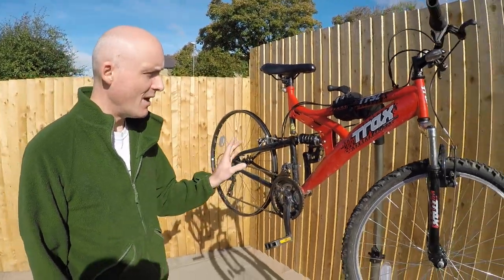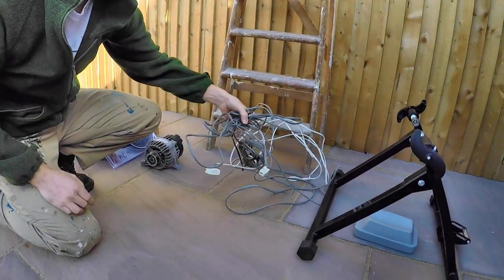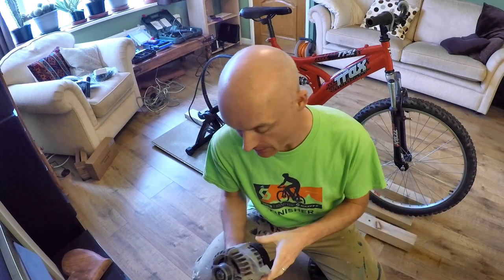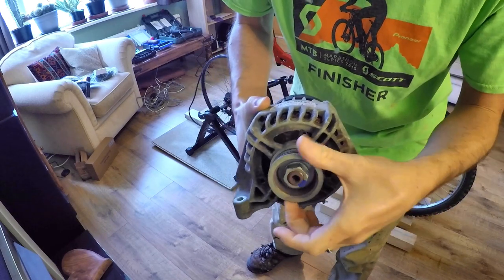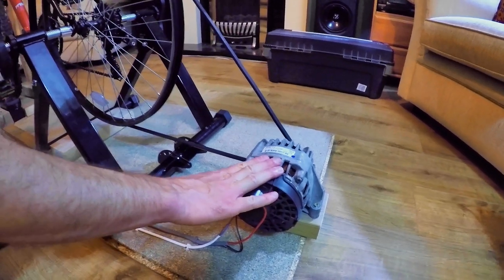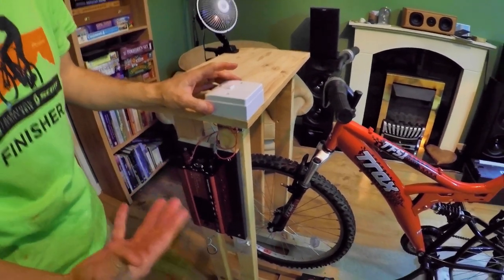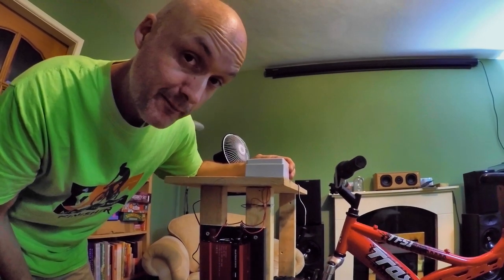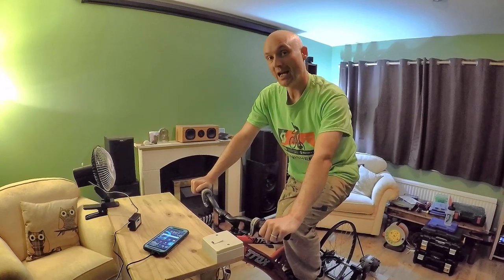Bike Generator Build From Scratch | DIY Bicycle Generator Series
We build a bike generator from scratch from reused and repurposed parts then talk through the setup with a demonstration. This DIY Bicycle Generator is for Lancashire Wildlife Trust as part of their eco power setup at the Witton Greenhouse Project in Witton Park Blackburn.
Andy Mather, Project Lead at Witton, saw our bike generator instruction videos and asked us to build one for their excellent community project - how could we refuse?!

And if you'd like to see the team try to boil a kettle with a bike generator - check it out

Detailed discussion of the pros and cons of AC or DC motors for use as generators

If you have any questions, please post them in the comments and I'll get back to you.

Timestamps:
00:00   Introduction
00:27   The bike
01:15   The generation equipment
03:30   Bike prep
04:09   The base section
04:51   Alternator direction info
05:48   Building the structure
07:19   Wiring the circuit
08:41   Finishing touches
09:14   Bit of angle grinding
09:45   Explanation of the machine
14:30   Demonstration

At the heart of Systemic Creative are our innovative organisational development programmes which are a powerful way to inspire teams and help businesses and organisations grow their productivity, effectiveness, resilience and creativity through the development of organisational consciousness.